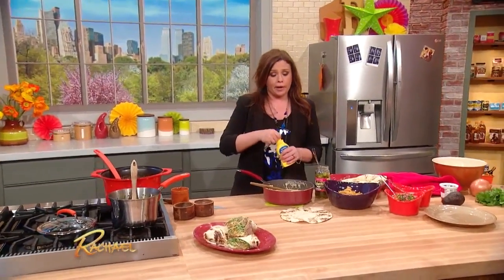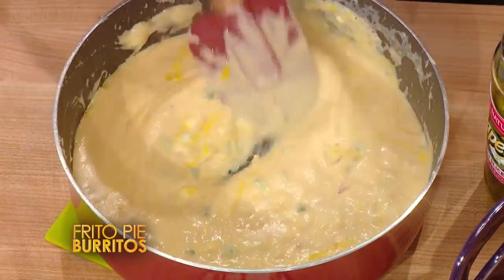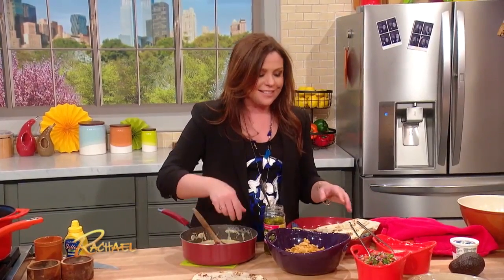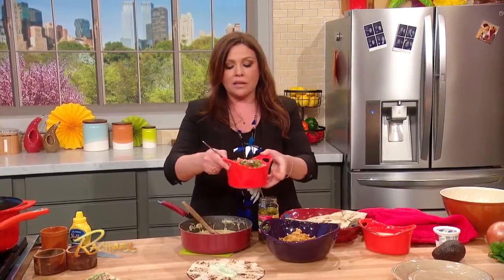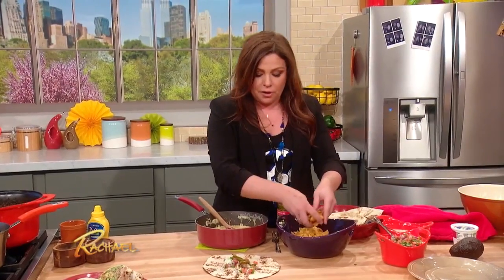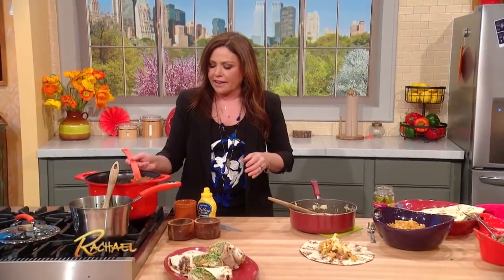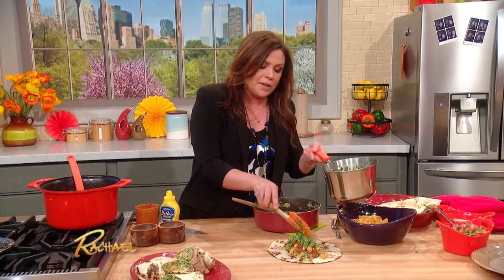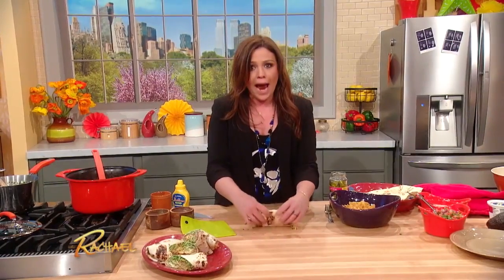Frito Pie Burritos